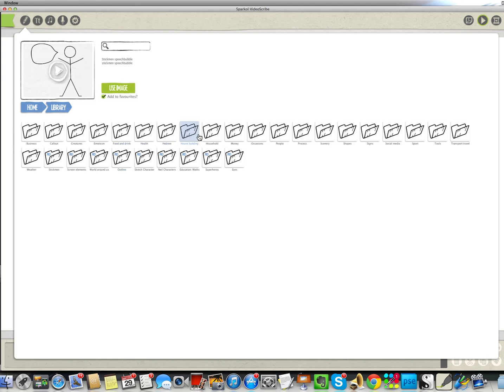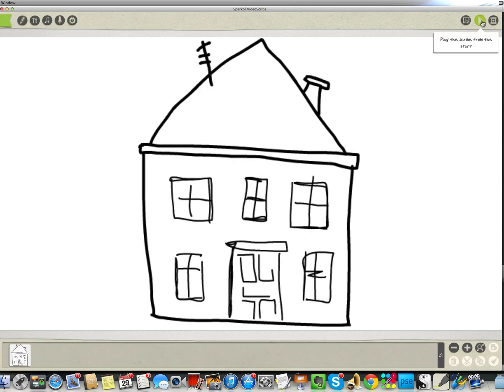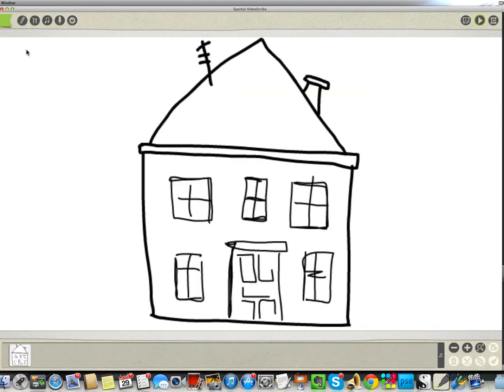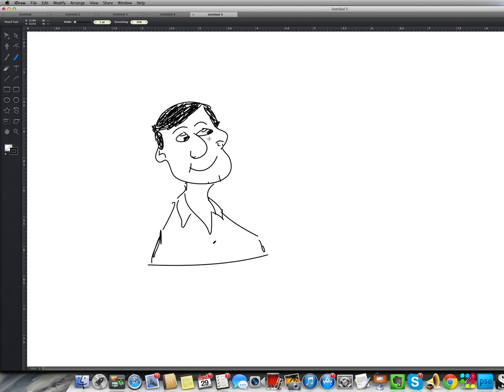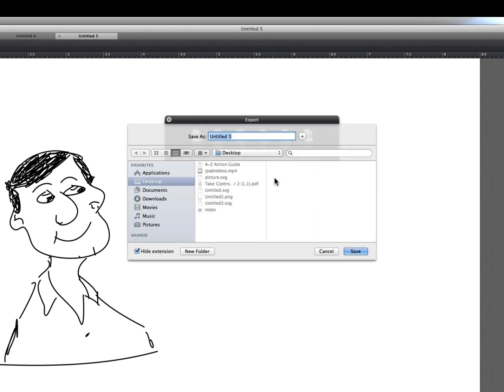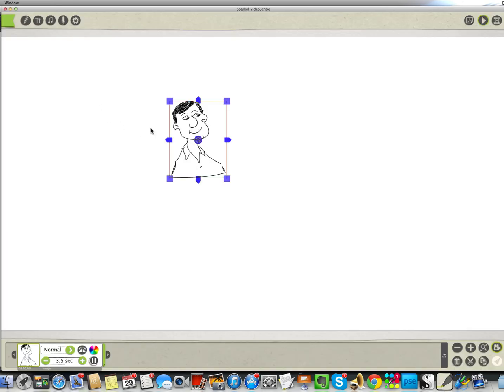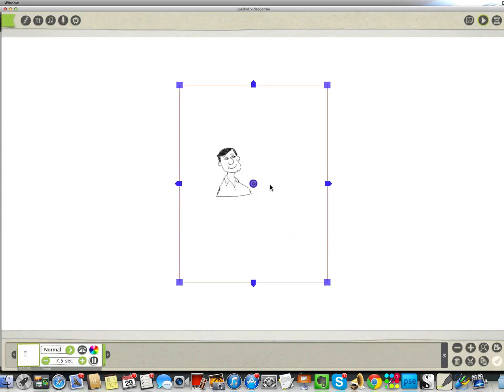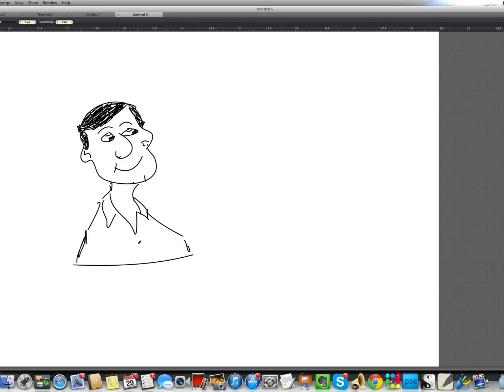Using VideoScribe - Create Your Own Custom Drawings for Whiteboard Video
to start using VideoScribe to create your own whiteboard animation Videos